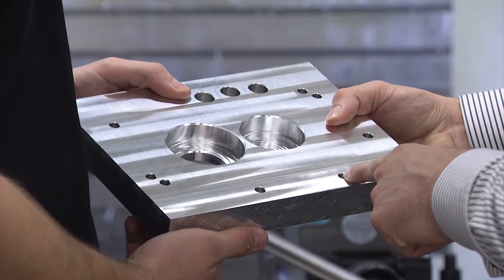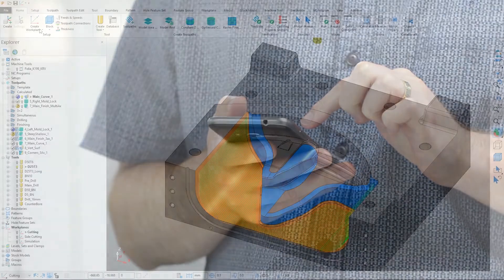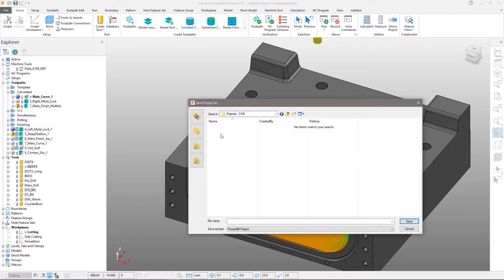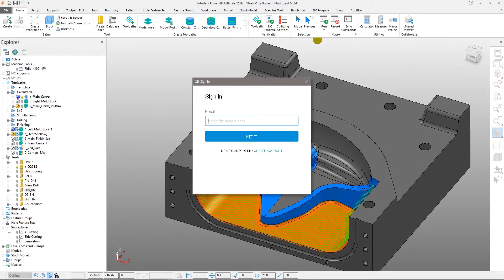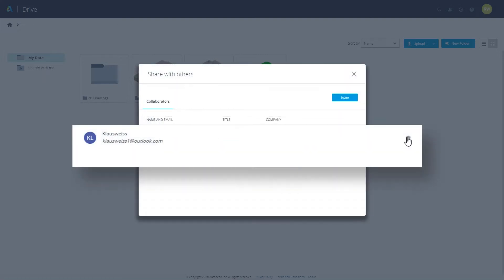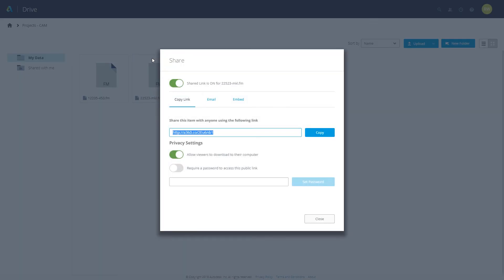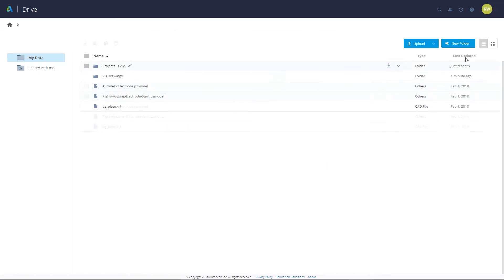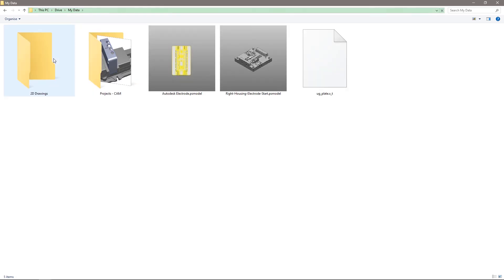Autodesk Drive - PowerMill 2019 (subscription only)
PowerMill subscribers can now save project data to Autodesk Drive, a secure cloud-based site designed to help manufacturers collaborate with project stakeholders. Once stored on Drive, the data can be viewed using free 3D viewer tools at any time, using practically any cloud-connected device, and without the need for a license of PowerMill.